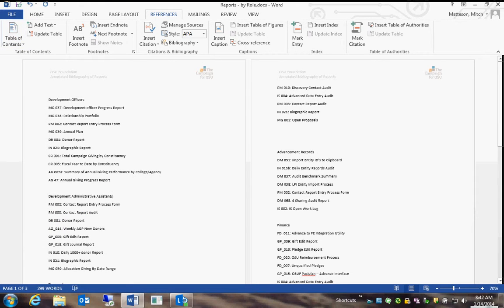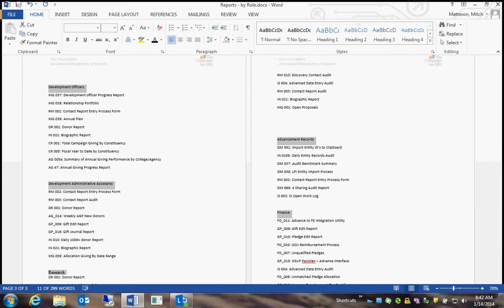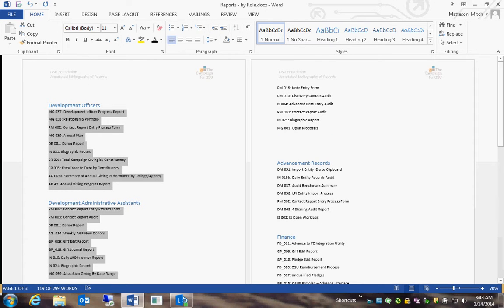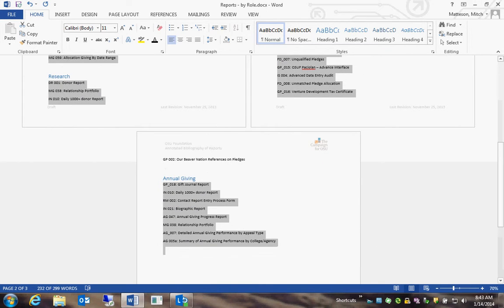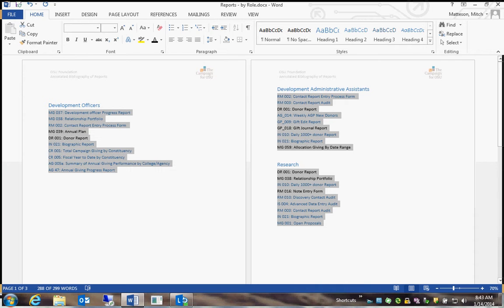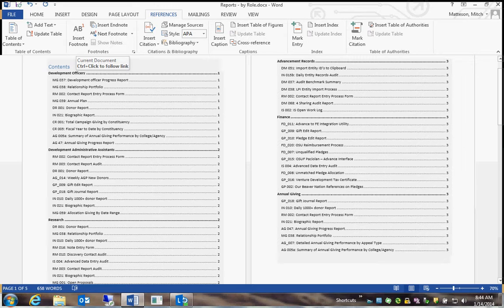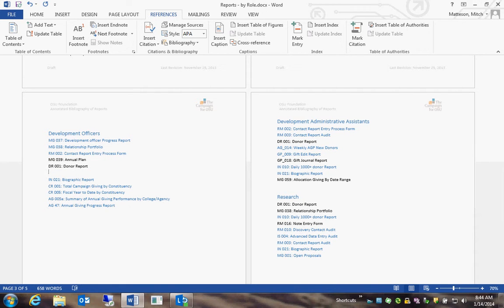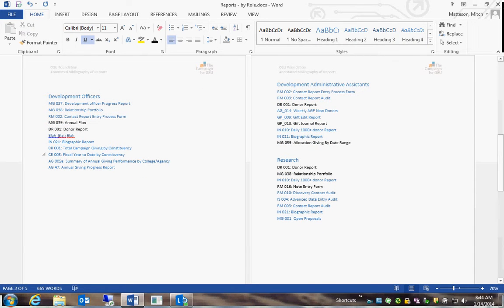Create Table of Contents